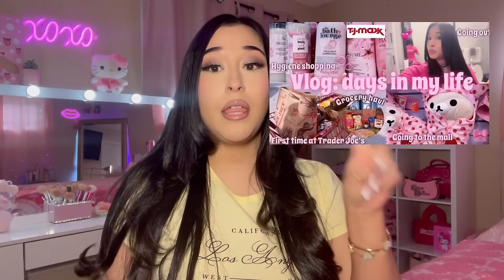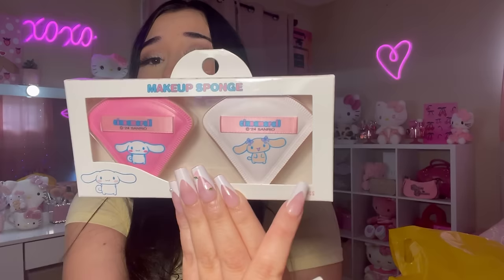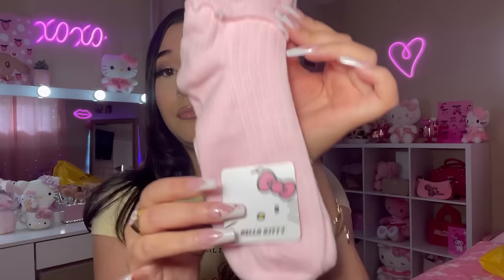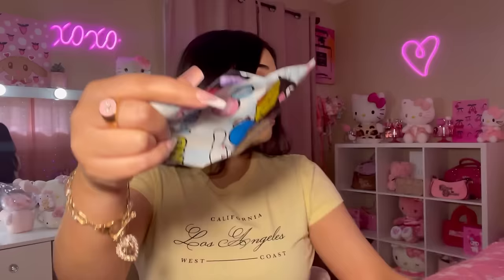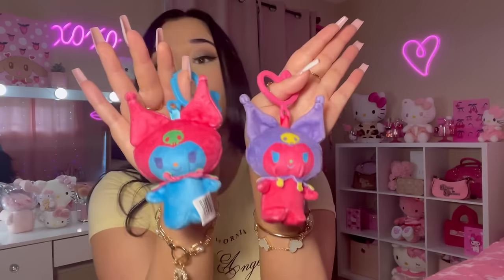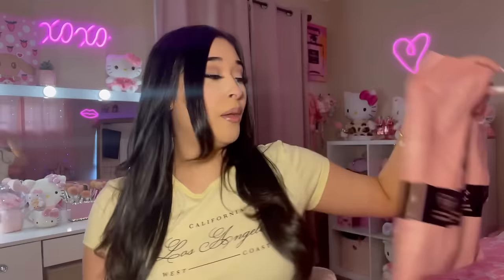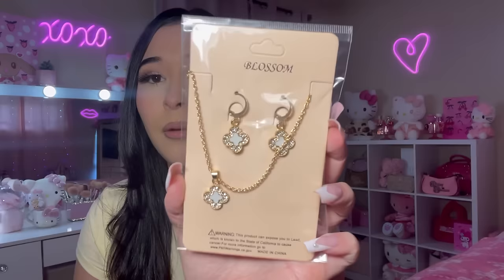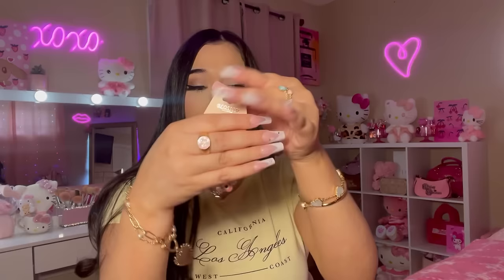GIRLY COLLECTIVE MALL HAUL♡ | juicy couture, hello kitty things, beauty products, & pink new balance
Mall haul 2024 🎀🩵

Sc: marisa_marie2